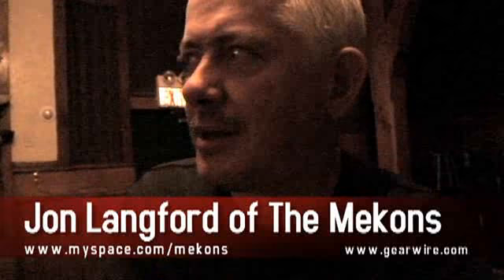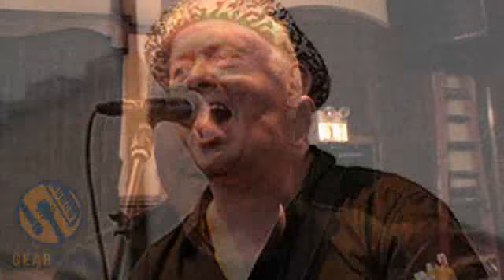Fender Stratocaster Brings The Loudness For The Mekons' Jon Langford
Even if you are renowned for mistreating your instruments, you want to make sure you at least have the option of a good axe.

The Mekons' Jon Langford has  certainly abused some instruments in his day, but he has now settled on a lovely green and red custom Fender Strat. Don't even think about wanting stage antics with this one; this one is for real.